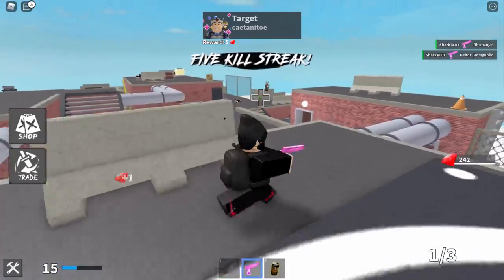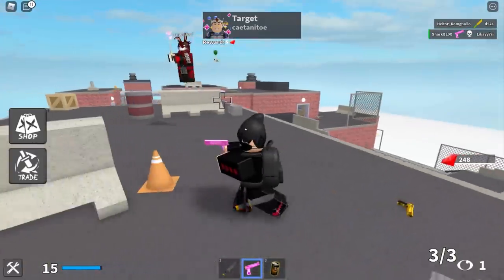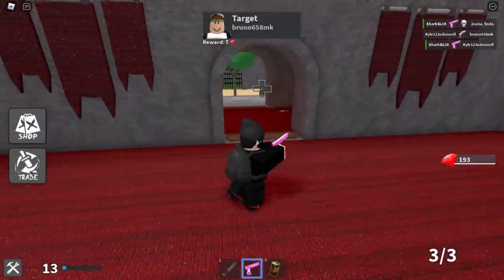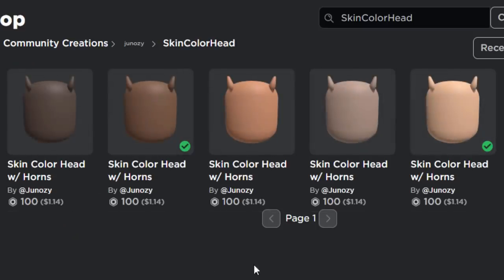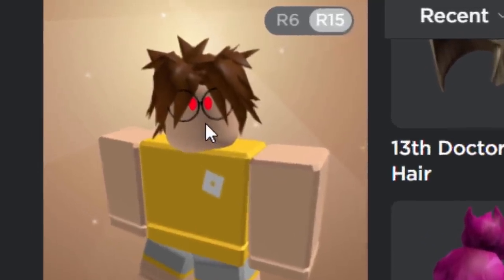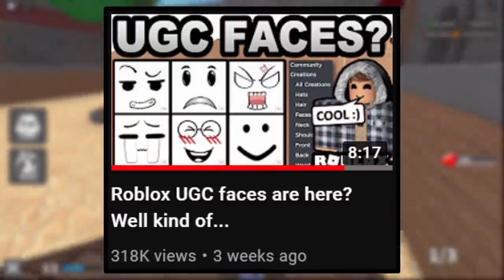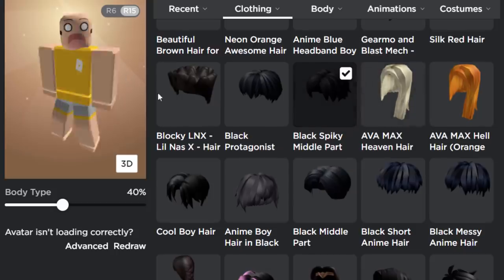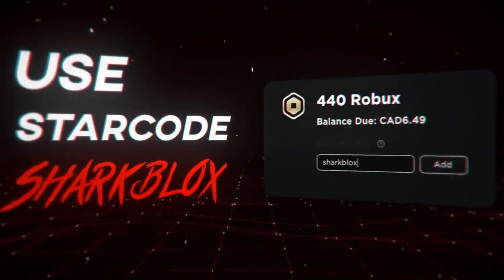NEW! UGC FACE TRICKS! GLOWING EYES & MORE CUSTOM FACES! (ROBLOX)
Some more Roblox UGC face tricks for this video! How to get glowing eyes for only 50 Robux! And we also check out the latest UGC faces! These ones are some of the bets so far!